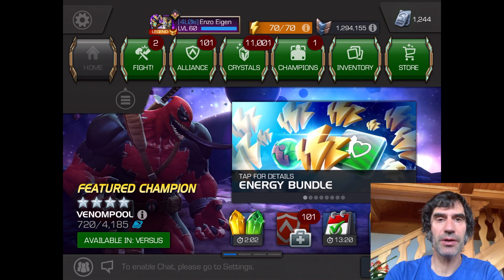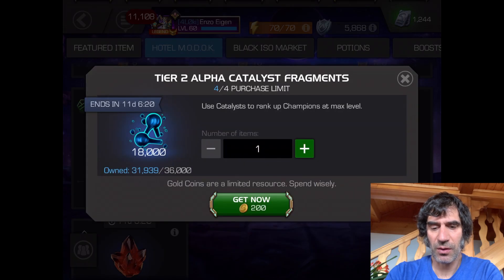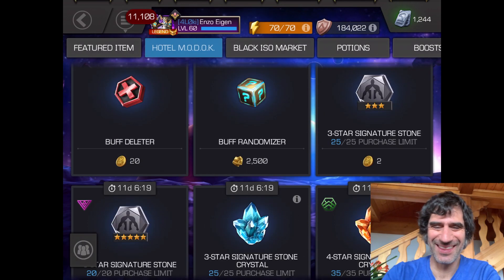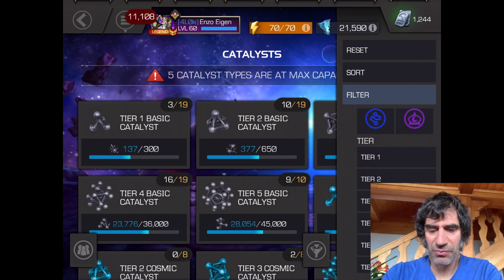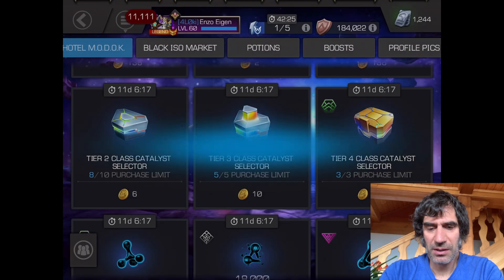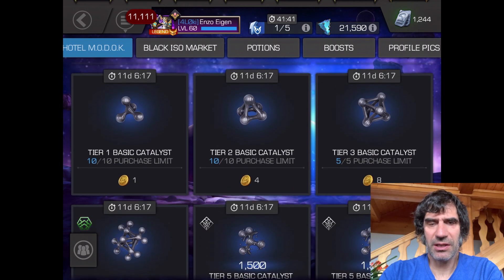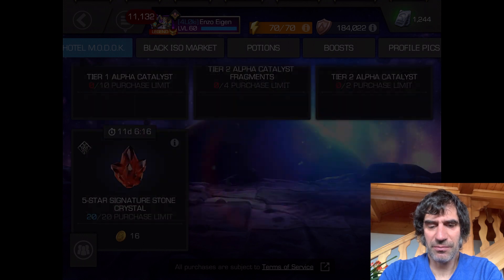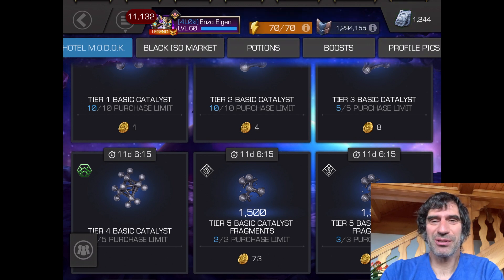Enzo Eigen goes shopping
Time to spend some gold coins in the Modok store.  Join me as we shop until we drop.